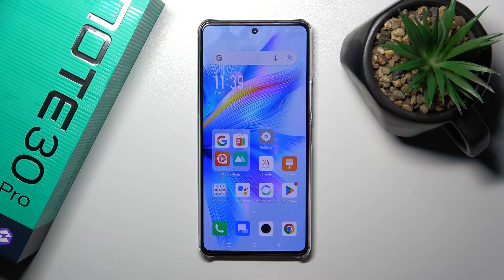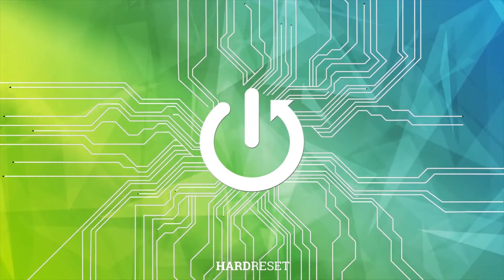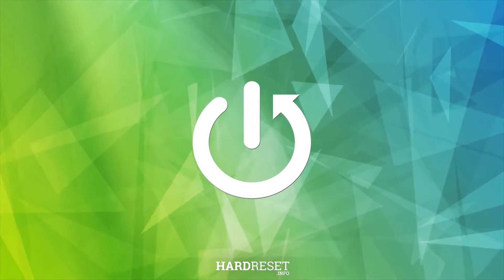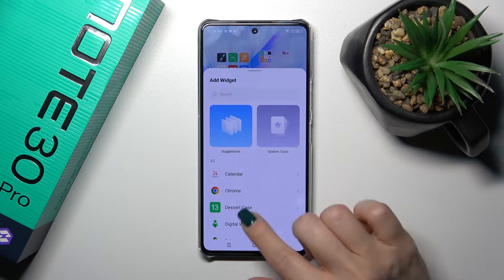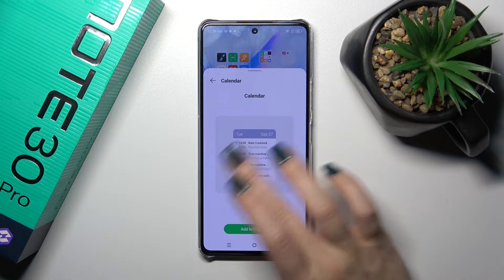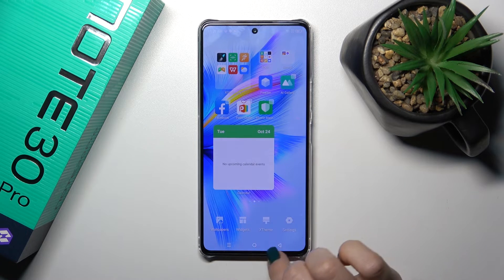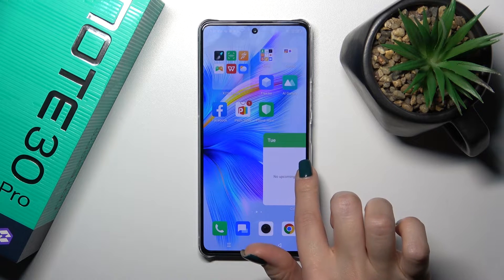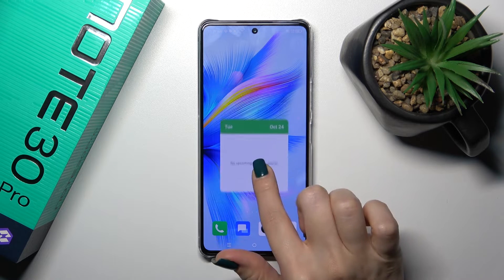How to Add & Remove Home Screen Widgets on INFINIX Note 30 Pro?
Read more info about INFINIX Note 30 Pro:
Make your INFINIX Note 30 Pro's home screen uniquely yours with this tutorial on adding and removing widgets. Discover how to customize your device by adding helpful widgets and decluttering your home screen. We'll guide you through the process for a personalized and organized user experience.

Why is it important for INFINIX Note 30 Pro users to know how to add and remove home screen widgets, and what benefits does it offer? Can you explain the significance of widgets in personalizing and enhancing the functionality of the home screen? How can users add and remove home screen widgets on their INFINIX Note 30 Pro, and what widget options are available for customization? Are there specific widgets that users commonly find useful or prefer to have on their home screen, and how do they select the right ones for their needs?